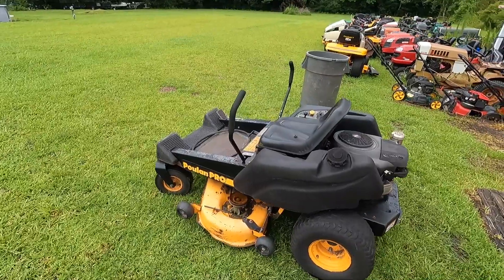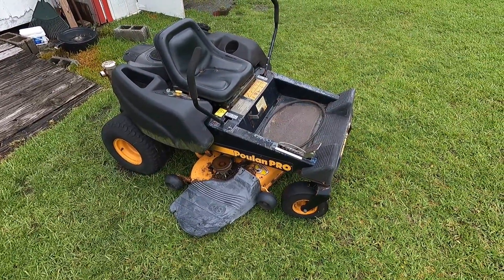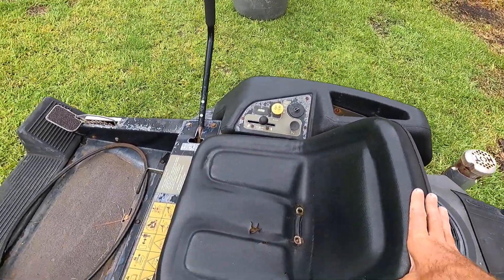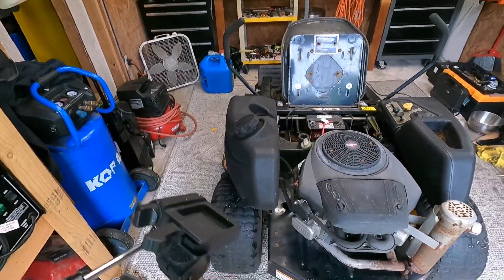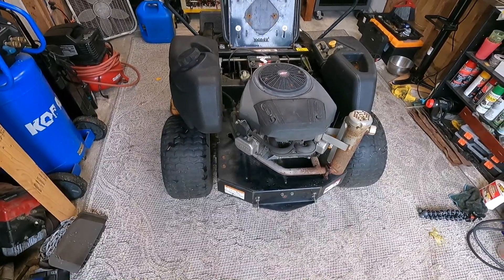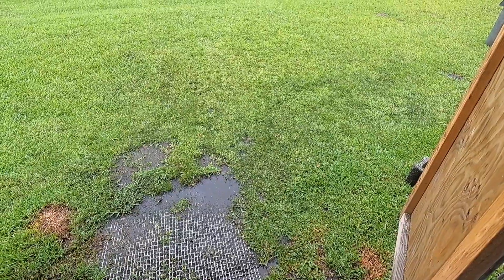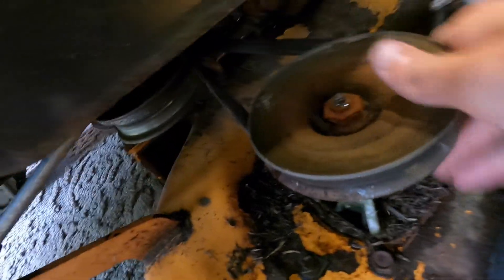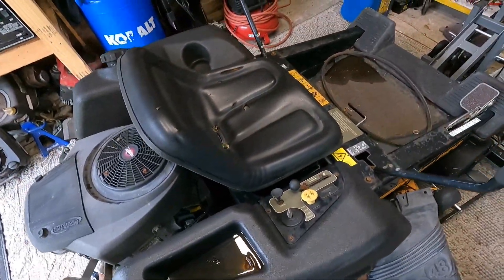$100 ZERO TURN (Can We Fix It)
I picked up this crusty zero turn a little while ago along with another lawn mower. it was $200 for the pair. Lets take a look what's wrong with this Poulan pro zero turn, and have some fun.